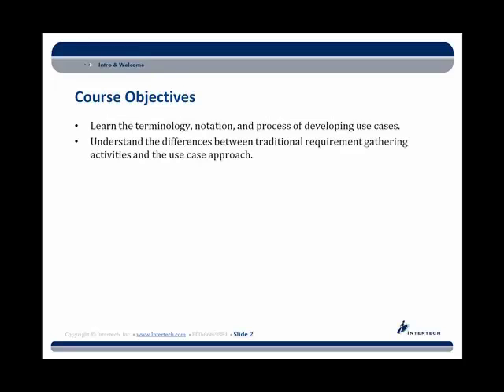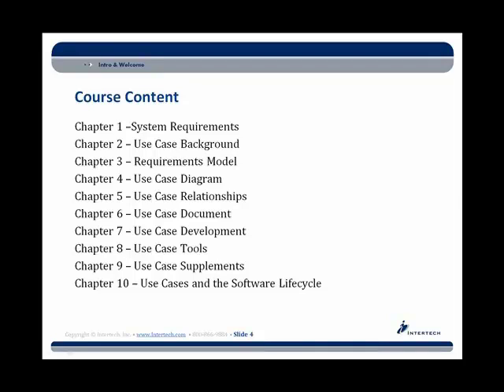Intertech - Introduction to Complete Requirements via Use Case Training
This is an Intertech presentation on Complete Requirements via Use Case Training. For more information on Intertech's Complete Requirements via Use Case Training, visit us